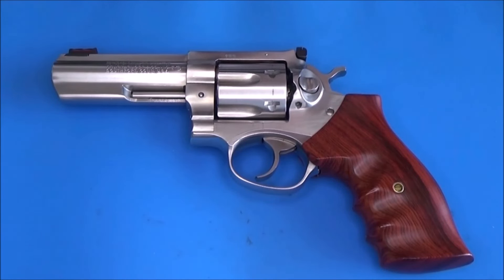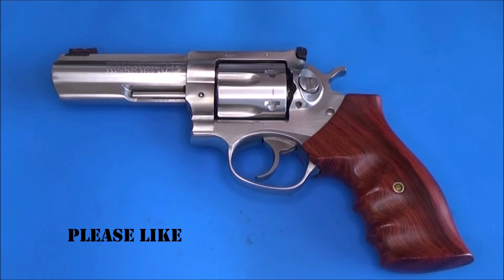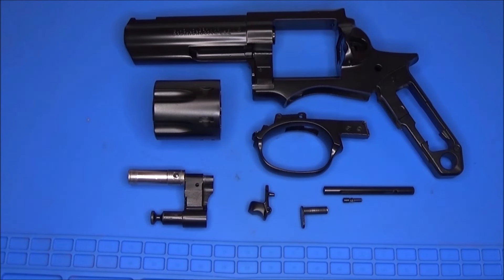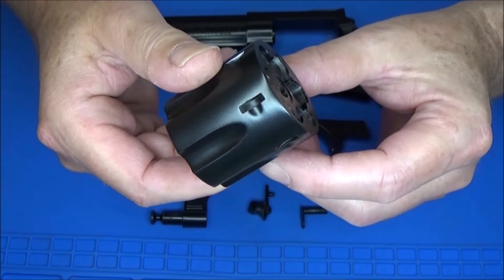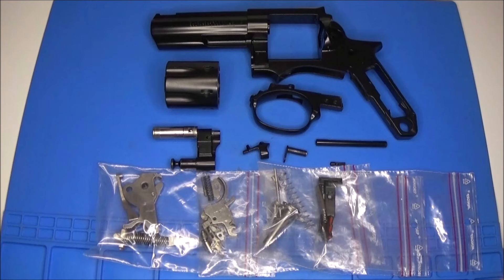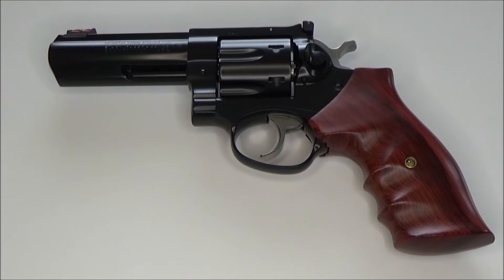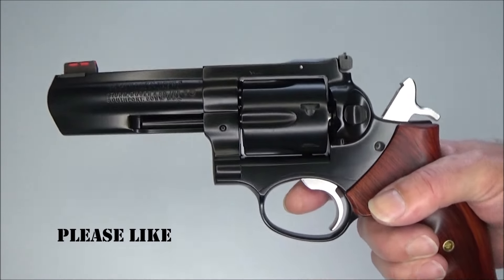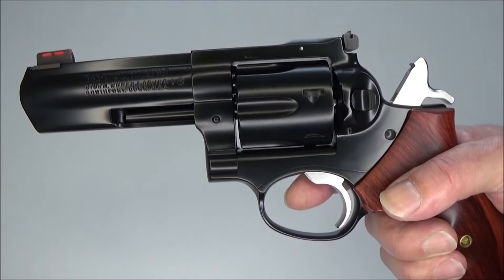Ruger GP100 new Cerakote color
My 30 years stainless steel Ruger GP100  get a new Cerakote color.